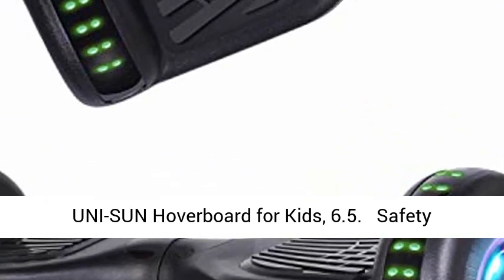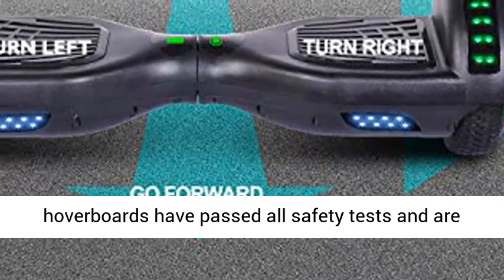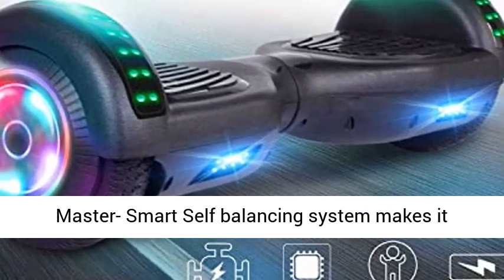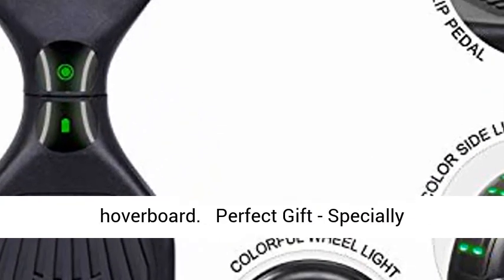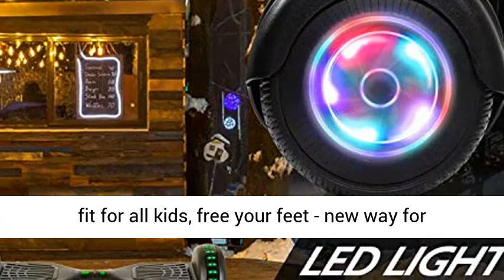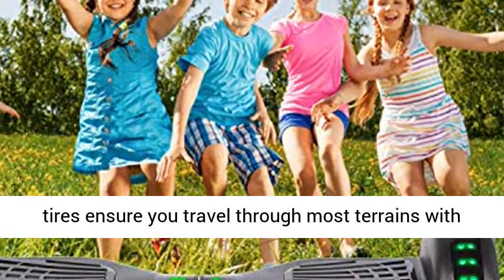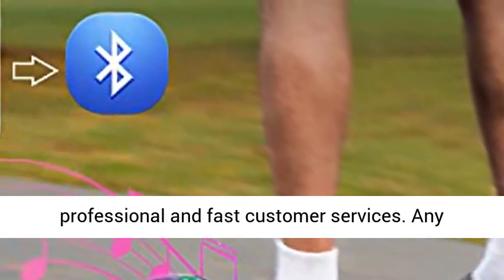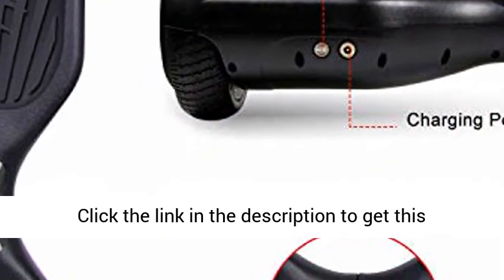UNI SUN Bluetooth Hoverboard for Kids, 6 5 Inch Self Balancing Hoverboards with Bluetooth and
UNI-SUN Bluetooth Hoverboard for Kids, 6.5 Inch Self Balancing Hoverboards with Bluetooth and LED Lights, Bluetooth Hoverboard for Kids Ages 6-12 other
Imported
▶▶Safety Certified-Meet UL2272 Safety standard, our hoverboards have passed all safety tests and are certified.(Bluetooth Unavailable)
▶▶Easier to Master- Smart Self balancing system makes it easier than ever for beginners to learn to ride a hoverboard.
▶▶Perfect Gift - Specially designed for beginners, amateurs, office workers, fit for all kids, free your feet - new way for fun!
▶▶High Performance- 6.5"" solid rubber tires ensure you travel through most terrains with ease.
▶▶Buy with Confidence- We provides professional and fast customer services.